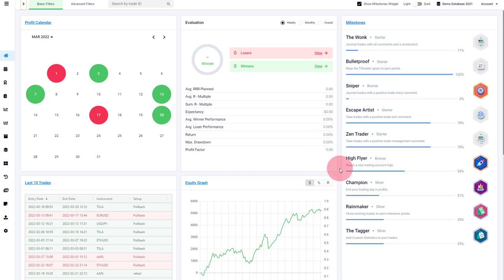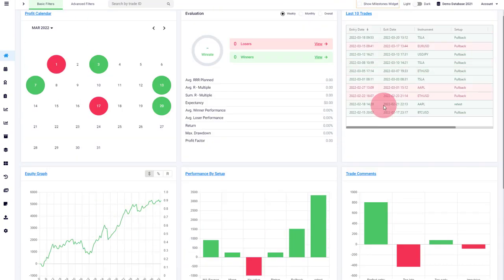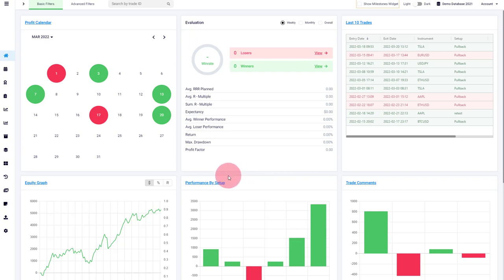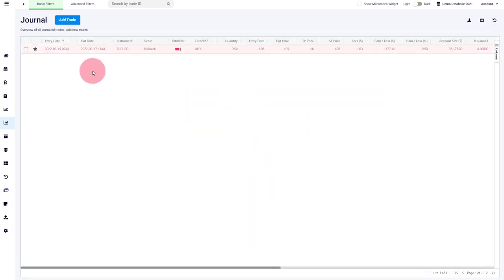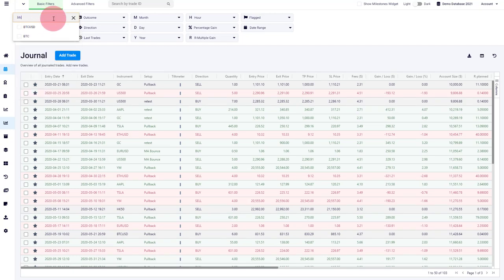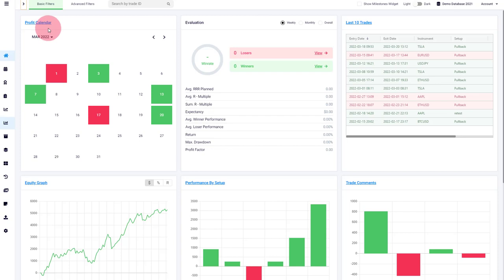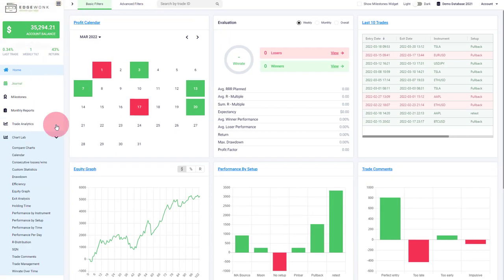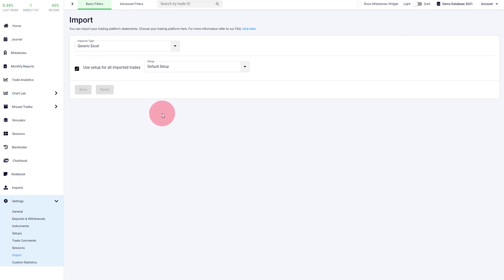Hide Milestones, Easy Search + New Platforms Supported | Edgewonk Update